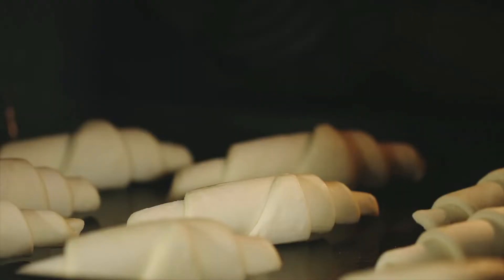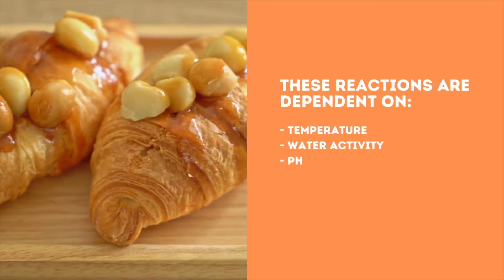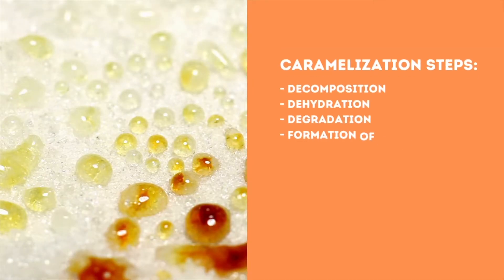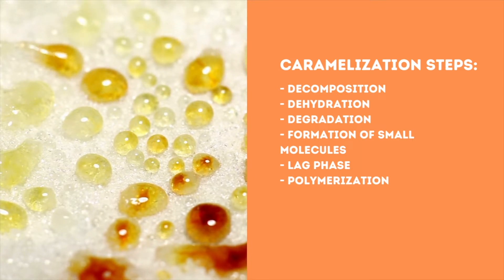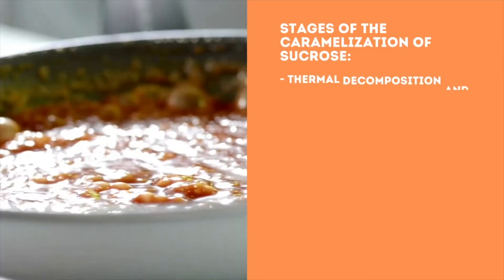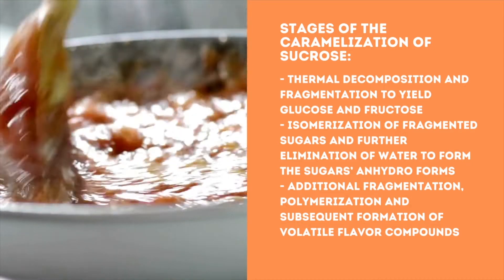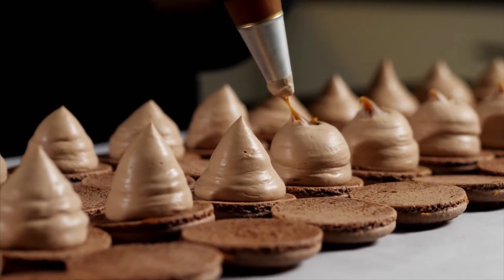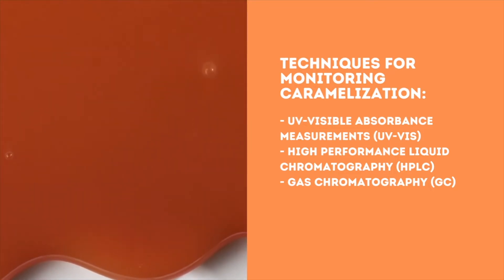What is Caramelization? | Knead to Know Basis | BAKERpedia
Curious to learn about the science behind caramelization? Caramelization is a poorly understood series of pyrolysis reactions that occur in carbohydrates when exposed to high temperatures.  Most sugars can caramelize and the temperature necessary for caramelization varies with the type of sugars. Find out what you need to know about caramelization in this video!

Curious to explore more common bakery ingredients?